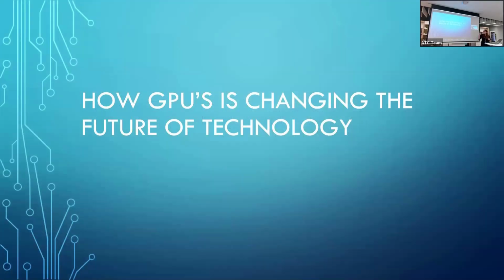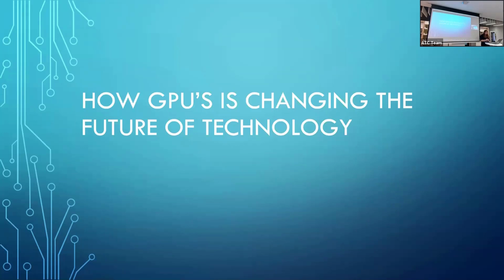GPUs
Dané de Beer explains how GPUs are changing and opening the world of technology to a greater extent.